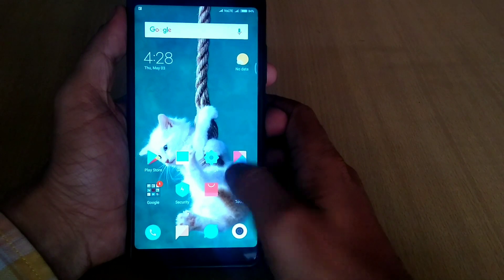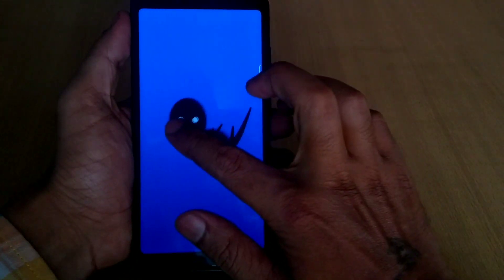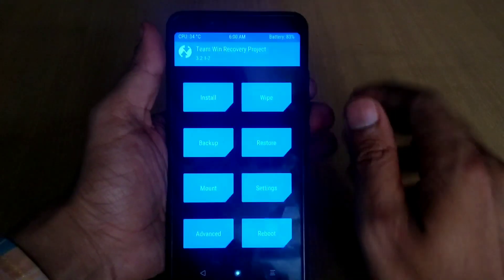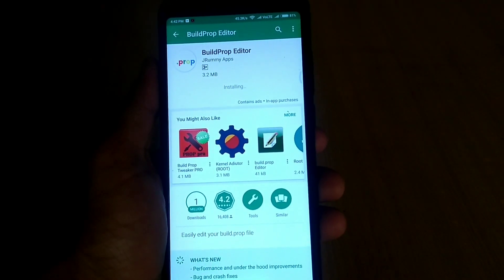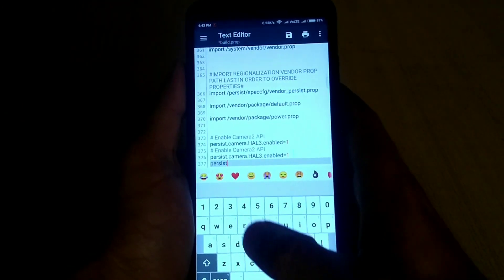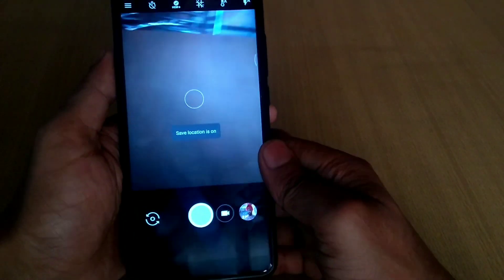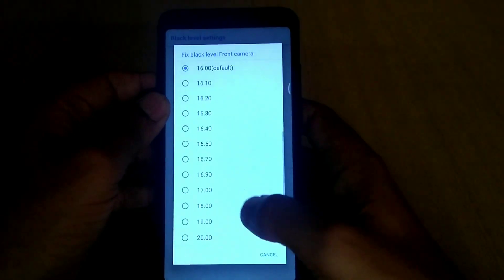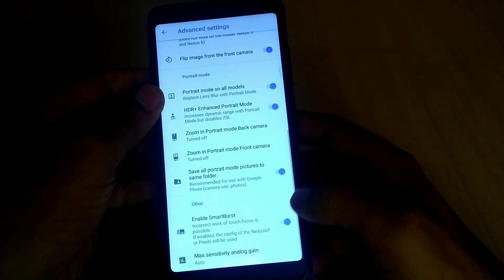Redmi note 5 pro gcam | amazing performance !!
so guys in this video i'll show you that both front and rear camera of GCam is working on redmi note 5 pro, earlier only rear camera was working but now its working on both camera and results are amazing from both camera. so i have just flashed TWRP recovery on my device and then flashed Oreo Global BETA 8.1 ROM on redmi note 5 pro, then again flashed TWRP and Rooted my Device with Magisk and installed Build Prop Editor and just added the Below like to Enable Camera 2 API on my Redmi Note 5 PRO,

 persist.camera.HAL3.enabled=1

 after this i had rebooted my device and installed the Pixel 2 Posted Camera and its working just amazing on my redmi note 5 pro

Summary:
There are a few contenders for best smartphone camera of 2017, and many would argue that the Google Pixel 2 & 2 XL were the best mobile shooters. That’s thanks in large part to the phone’s exceptional combination of camera hardware with Google’s prowess in image processing software as seen by their famous HDR+ technology. Ports of Google Camera with the HDR+ technology have been shown to dramatically improve the picture quality of budget phones like the Xiaomi Redmi Note 3 and flagship phones like the Essential Phone. The Pixel 2 camera experience is largely an iterative improvement over the first generation Pixel, though it adds some polish with features such as Motion Photos, Face Retouching, and lastly Portrait Mode.

The Pixel 2’s Portrait Mode is perhaps its best new feature due to how the algorithm can produce beautiful photos that focus on one or more persons. While Pixel 2 camera features such as Motion Photos, Face Retouching, and even the new AR Stickers have been ported, it was thought that Portrait Mode would remain a Pixel 2 exclusive for quite some time. Fortunately, XDA Senior Member Charles_l proved that Portrait Mode could be forced to work on other devices, starting with the first generation Google Pixel & Pixel XL, Nexus 6P, and Nexus 5X. Thanks to this preliminary work, other developers have joined in to port the Portrait Mode feature over to some non-Google devices running Android Oreo.

 Pixel 2 Portrait Mode on Non-Google Devices:

 XDA Senior Member Arnova8G2, best known for his work on porting a Snapdragon-optimized version of Google Camera app, has modified Charles_l’s Camera NX 7.3 app to work on non-Google devices. We’re seeing reports that his app brings a functioning Portrait Mode feature to devices such as the Xiaomi Mi 5/5s on LineageOS 15, OnePlus 3 & 3T on OxygenOS 5, Moto G5s Plus, and reportedly even the Samsung Galaxy Note 8 running the leaked Oreo beta ROM.